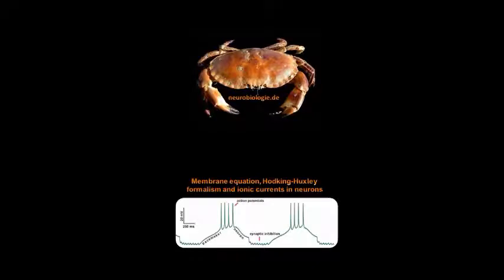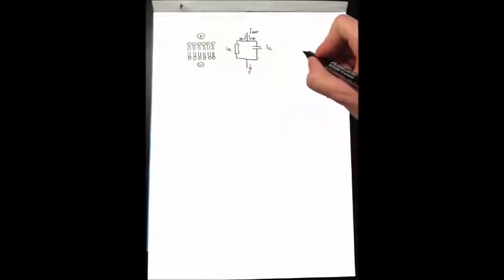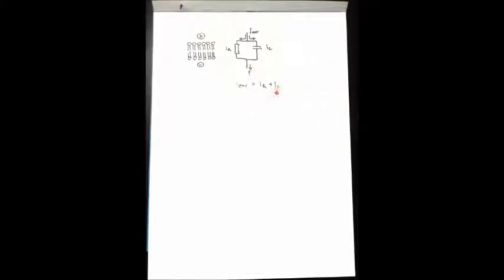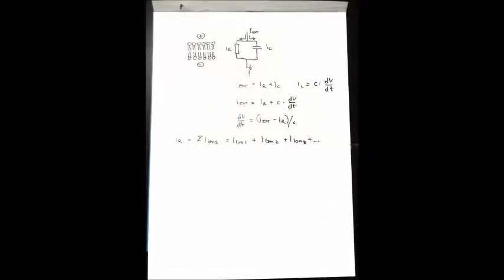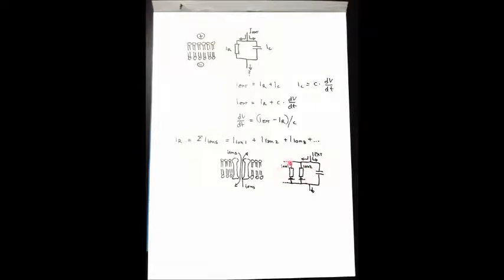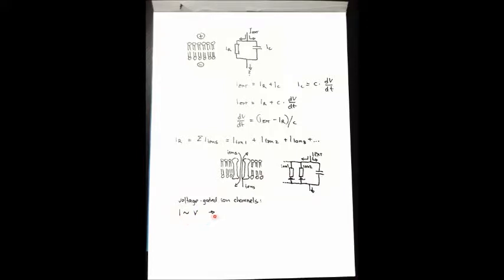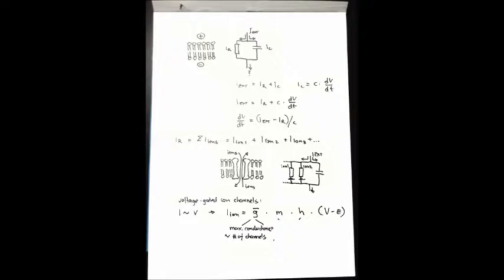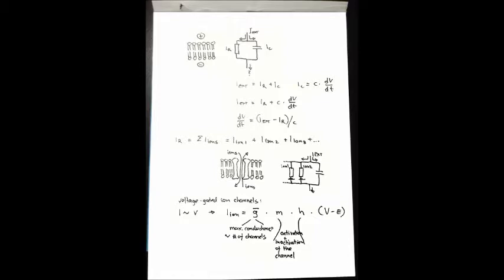Membrane Equations, Hodkin Huxley Formalism and Ionic Currents in Neurons, Part 1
This video explains the membrane equation that describes the changes of the membrane potential of nerve cells over time. In specific it addresses the solution that Hodgkin and Huxley (1952) found for calculating ionic currents. This is the first of two videos.
Narration and drawings by Wolfgang Stein at Illinois State University.